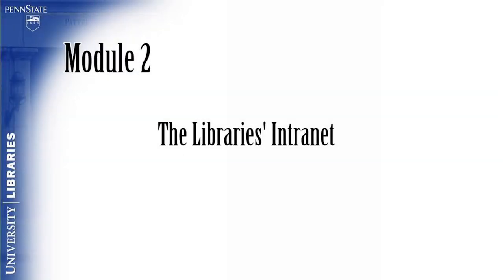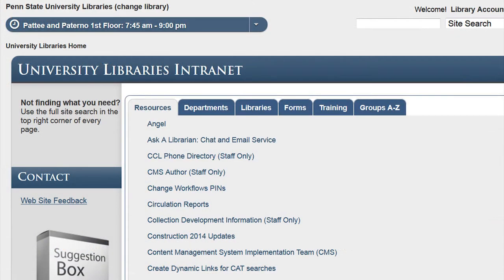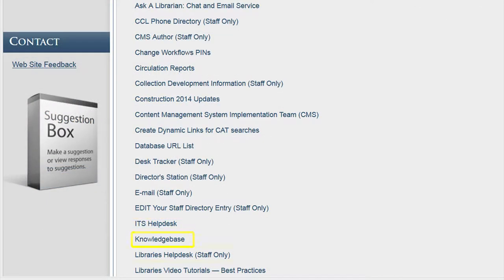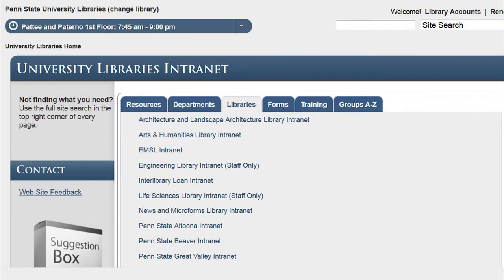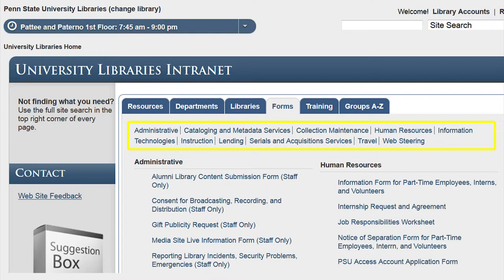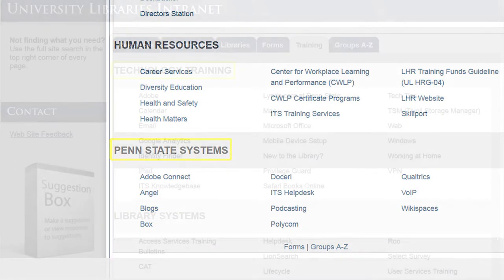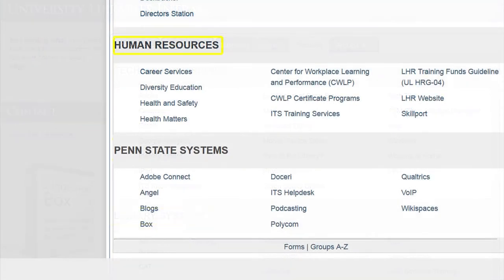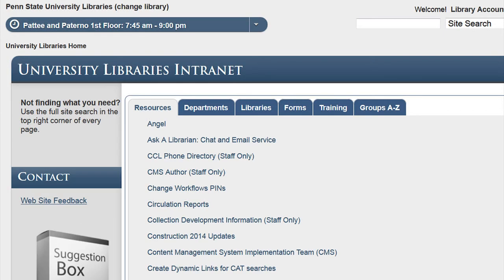Module 2 -- The Libraries' Intranet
The goal of this module is for the viewer to be able use the Libraries' Intranet to access information to provide excellent customer service to our patrons.